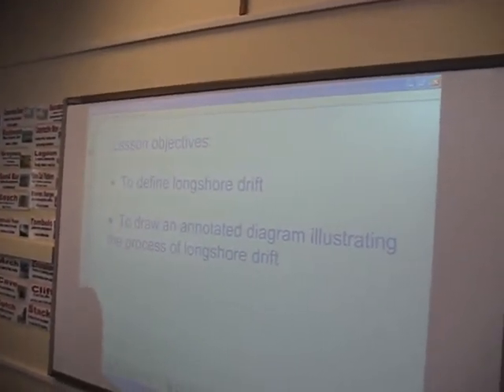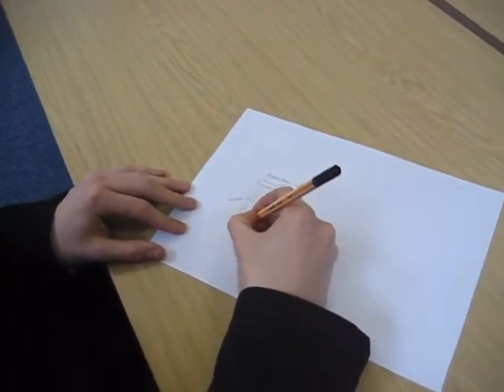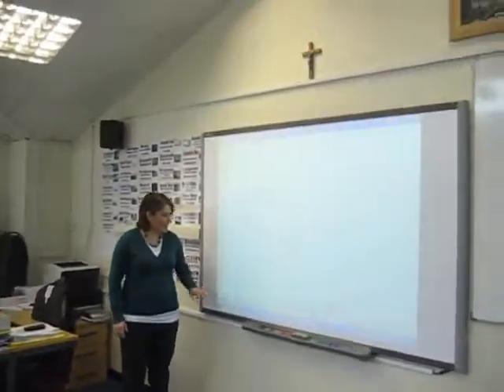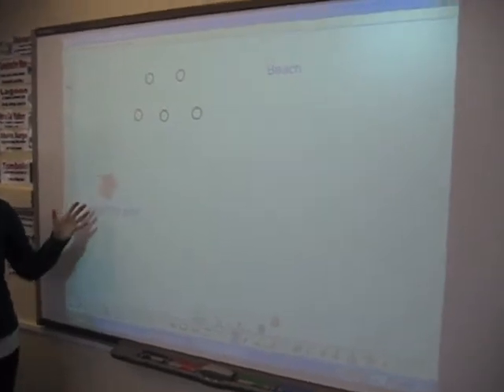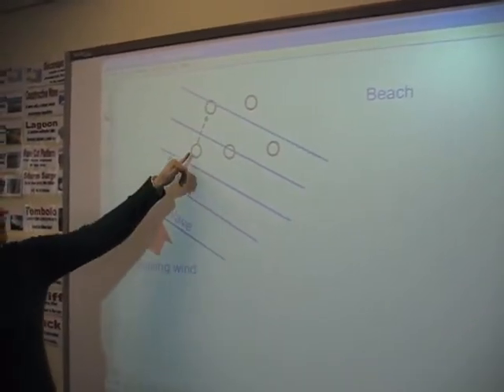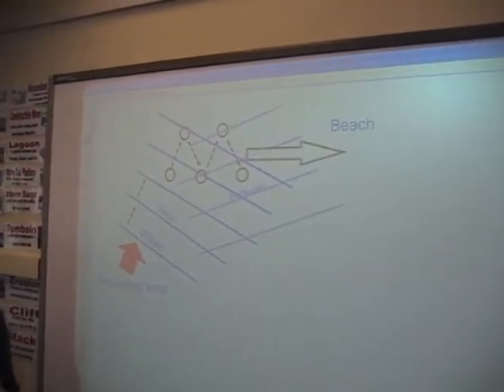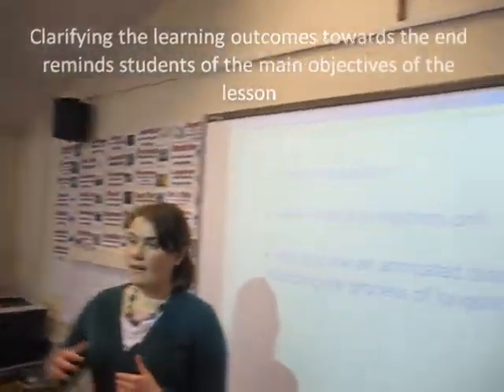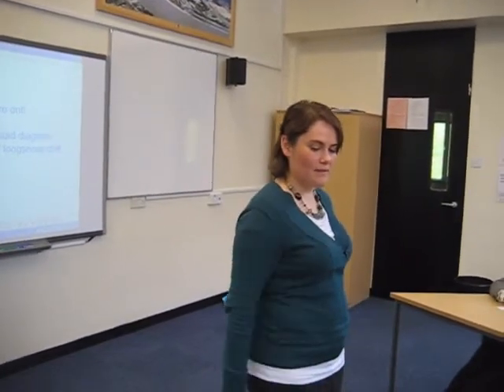Geography - Dream teachers - Longshore Drift.wmv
6min video of a short lesson on longshore drift.